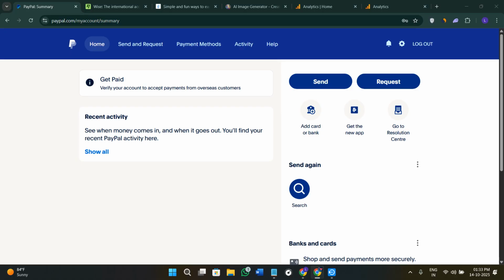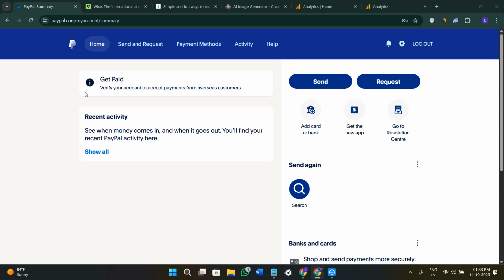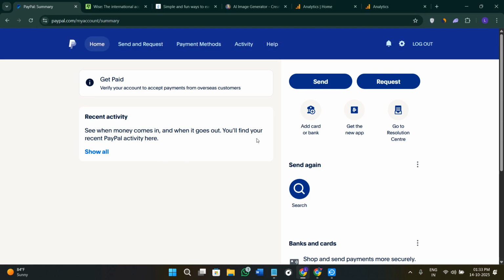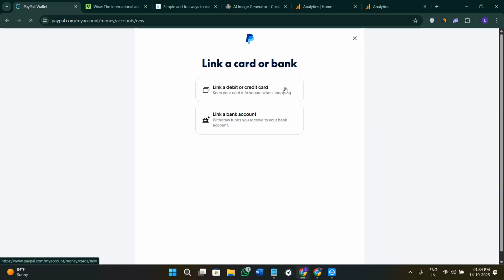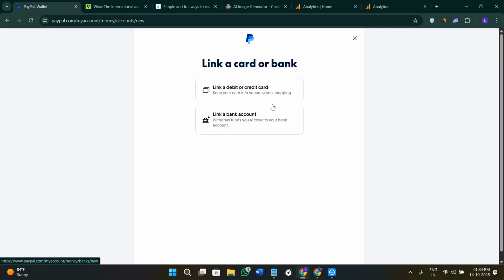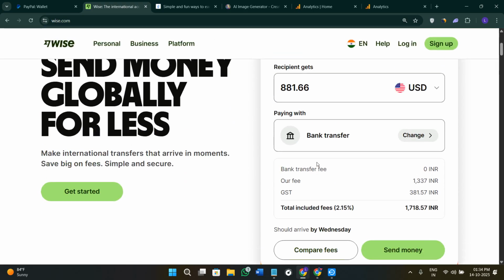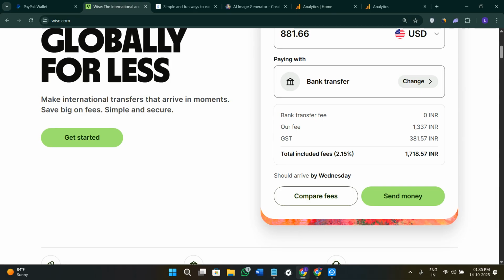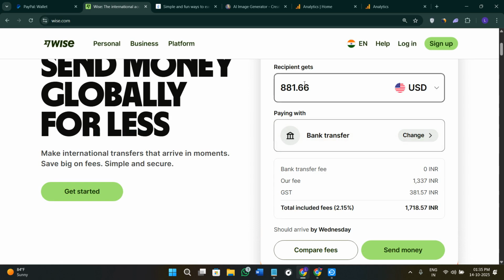How To Send Money from PayPal to Wise Account 2025 (Complete Walkthrough)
Learn how to send money from PayPal to your Wise account in 2025 with this complete step-by-step walkthrough. This tutorial covers everything you need to know — from linking your accounts to transferring funds efficiently and securely.

Discover how to minimize transfer fees, handle currency conversions, and ensure your money arrives quickly in your Wise account. Perfect for freelancers, business owners, and anyone managing international payments online.